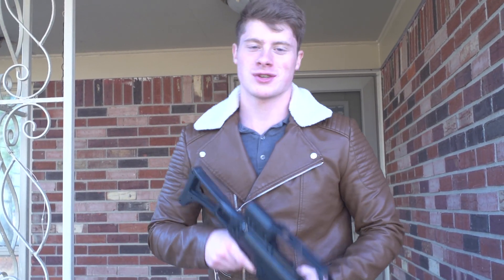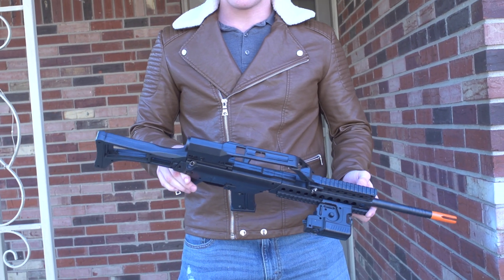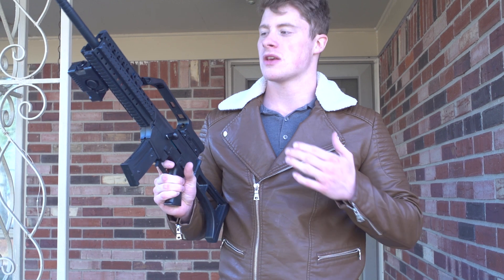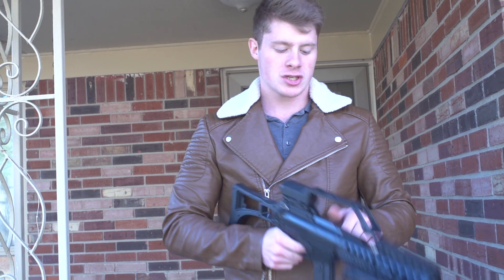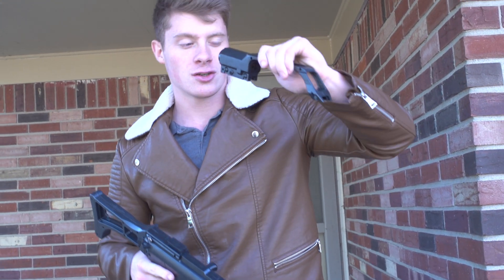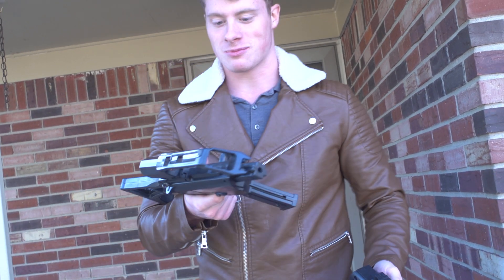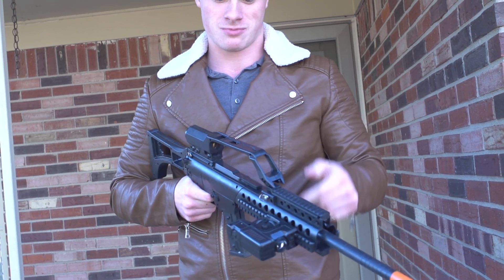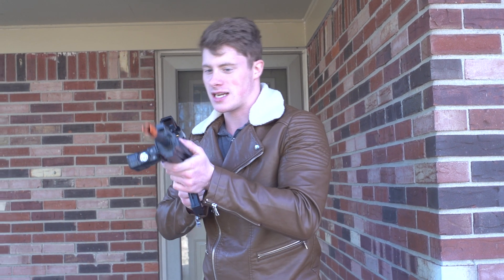G36 Assault BB Gun Review